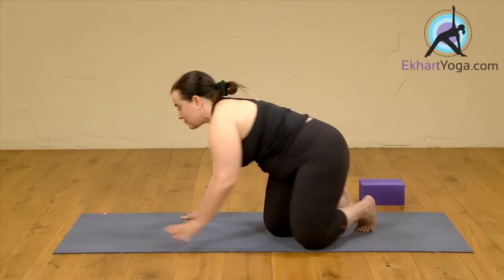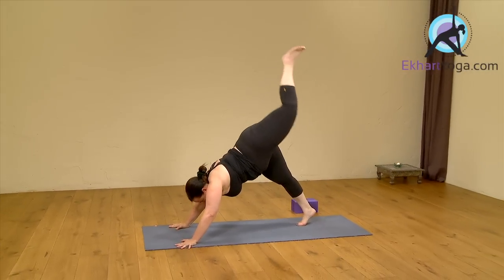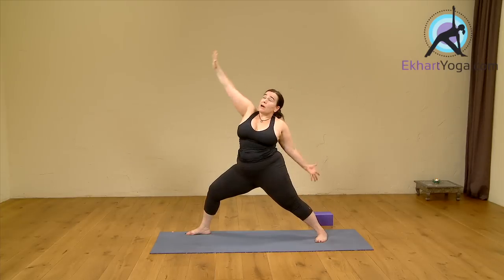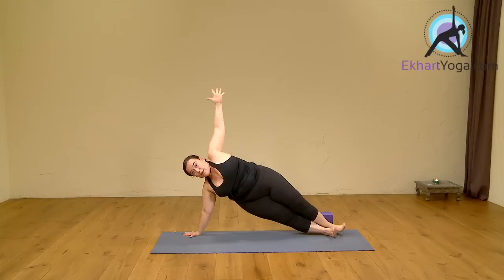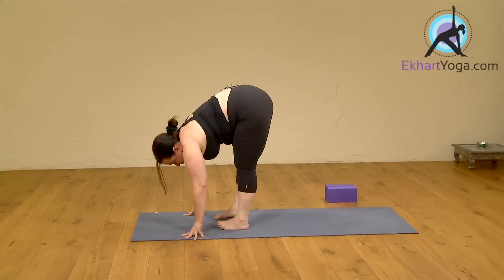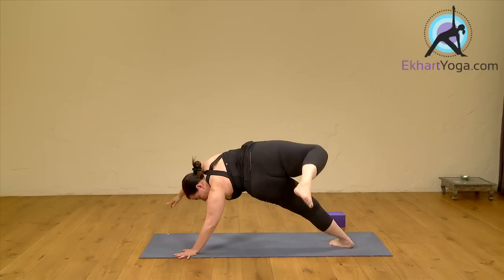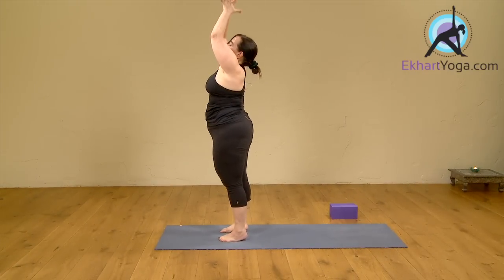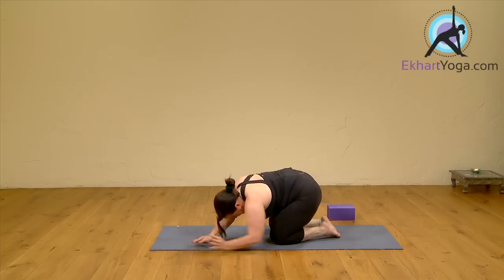Short Yoga Sequence into Wild Thing, with Anat Geiger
Anat Geiger guides you through a short yoga sequence leading into Wild Thing, here favorite asana.